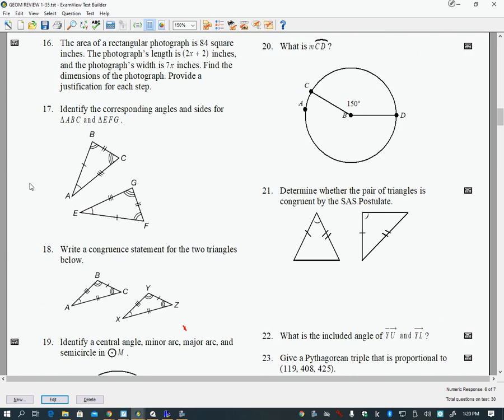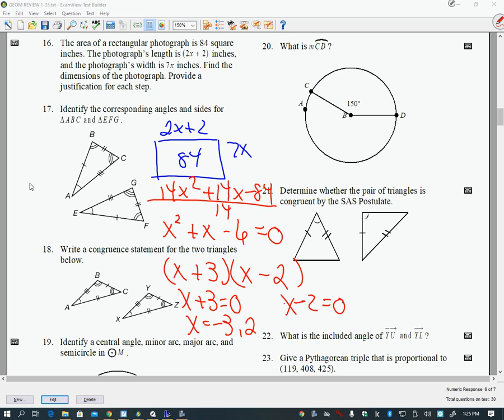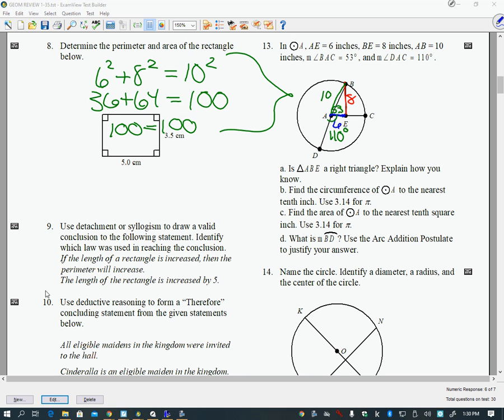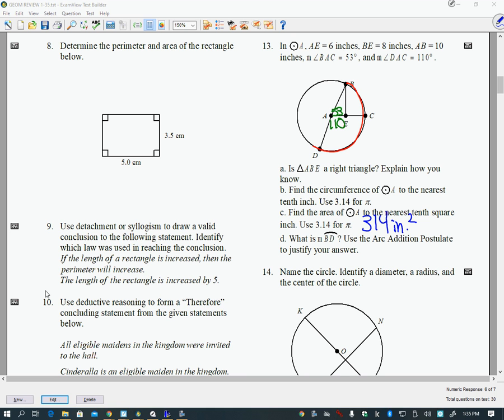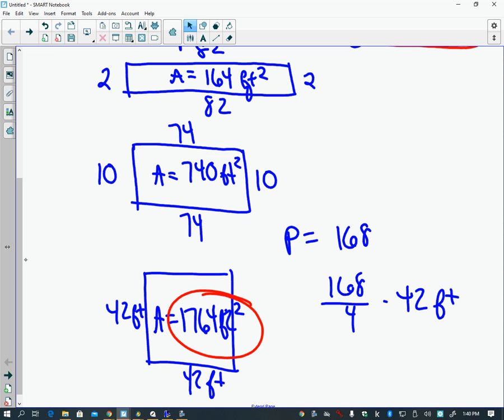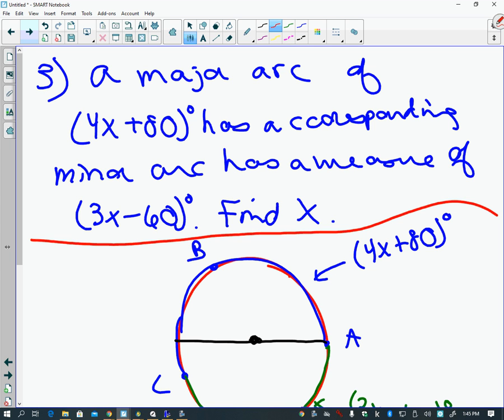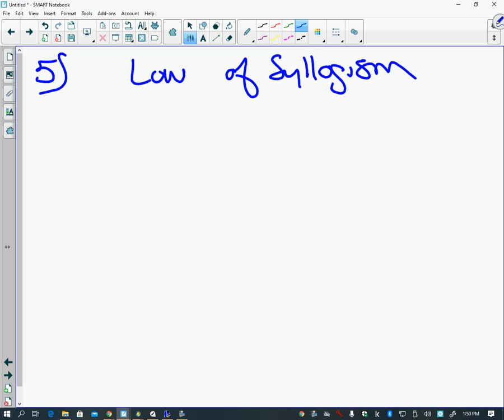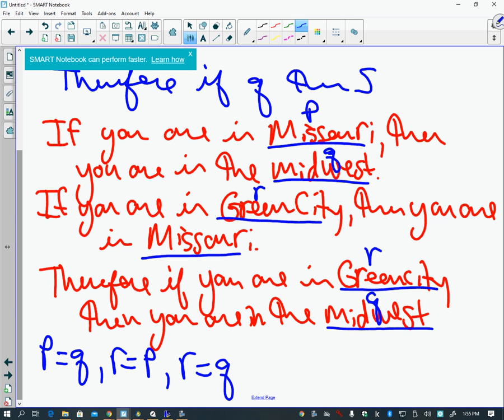Geometry Review 1-35 part 2 2021